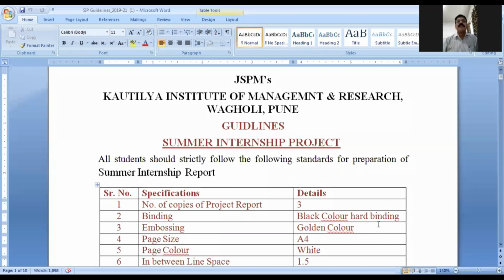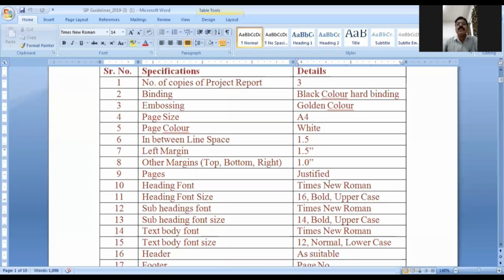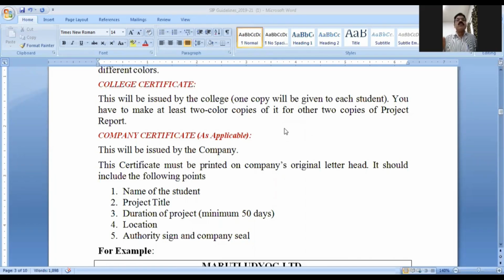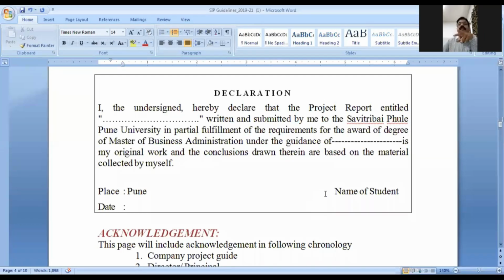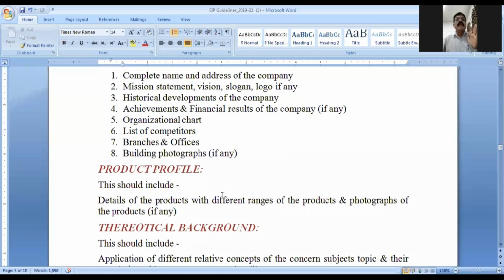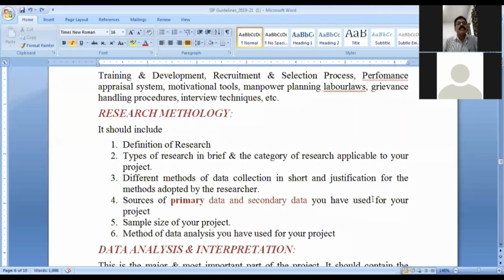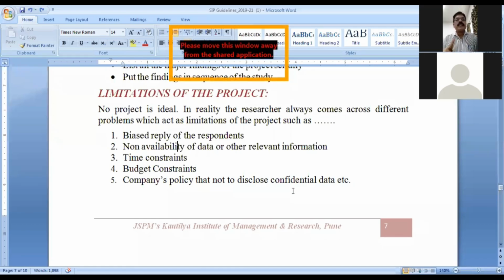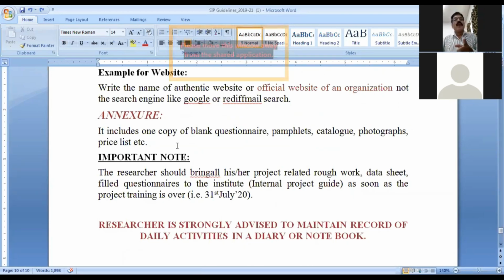Summer Internship Project - MBA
Summer Internship Project for MBA Students with detailed description.